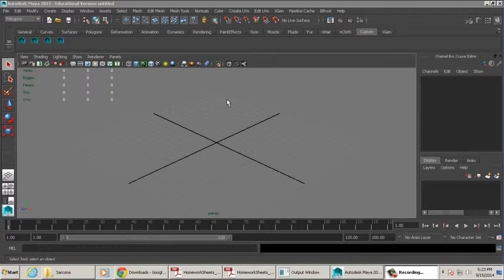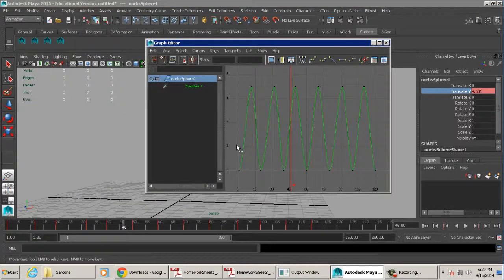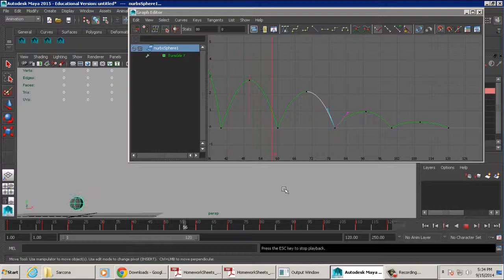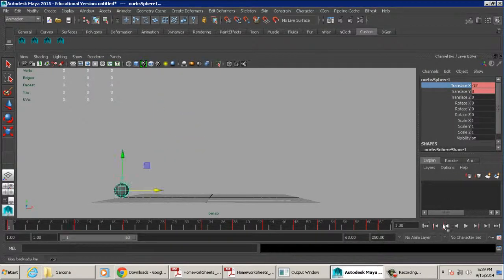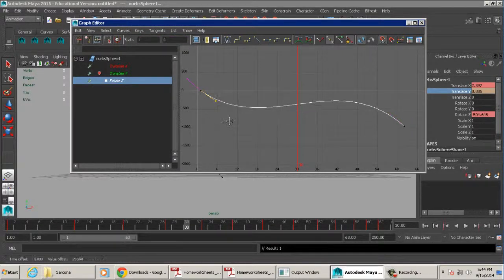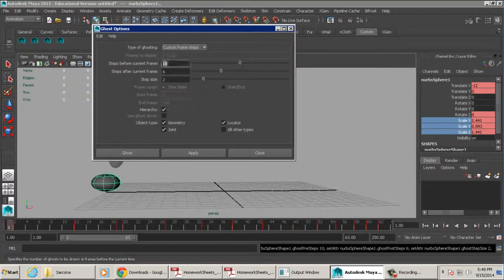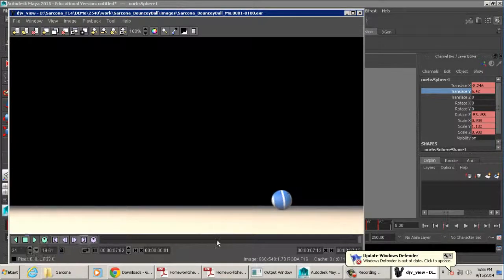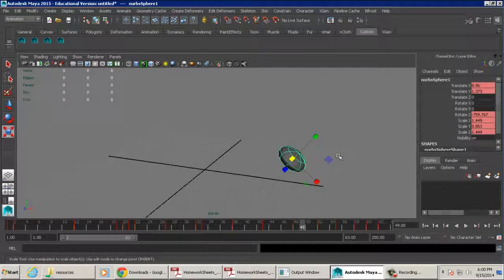2540 BouncingBall Intro